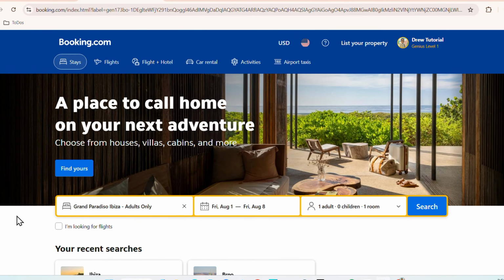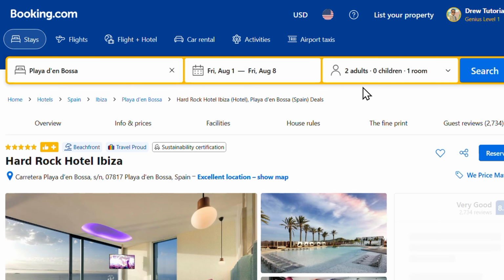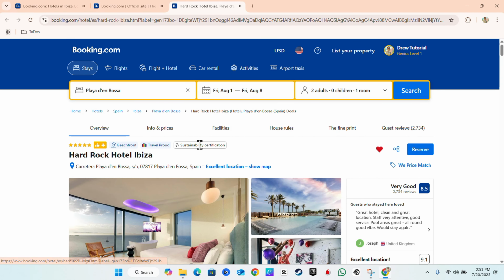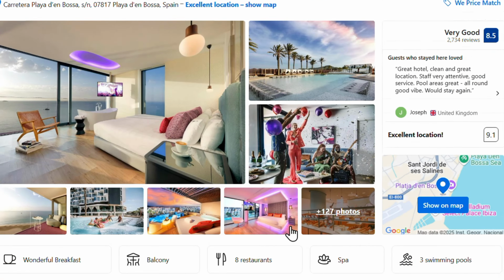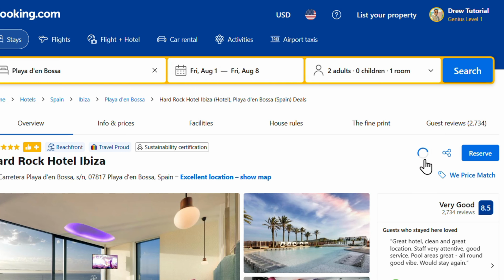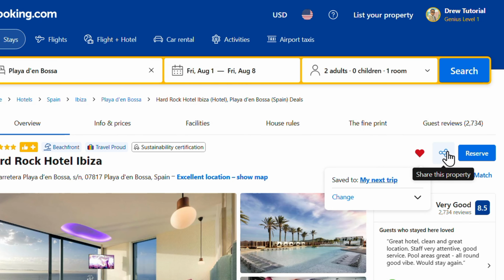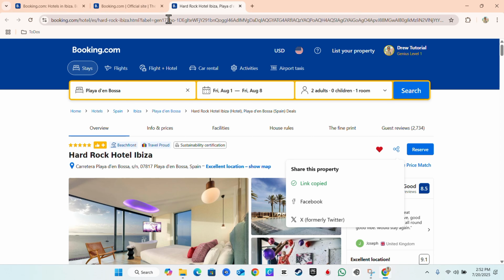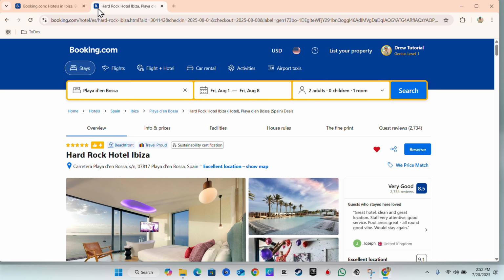How to Share a Property on Booking.com | Step-by-Step Guide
🏨 Want to share your Booking.com property listing with a co-host, partner, or team member? In this step-by-step tutorial, I’ll show you exactly how to share your property on Booking.com so you can collaborate and manage your listings easily.

Whether you’re running a hotel, apartment, or rental property, Booking.com makes it simple to grant access to other users while keeping your account secure.

✅ In this video, you’ll learn:

How to add or share your property on Booking.com

How to invite co-hosts or collaborators

Best practices for managing property access

Tips to keep your account secure while sharing access

💡 Why share your property on Booking.com?
✔ Manage bookings together with your team
✔ Easy guest communication for co-hosts
✔ Better flexibility for property managers
✔ Secure sharing with controlled access